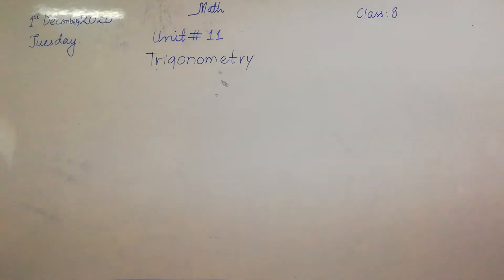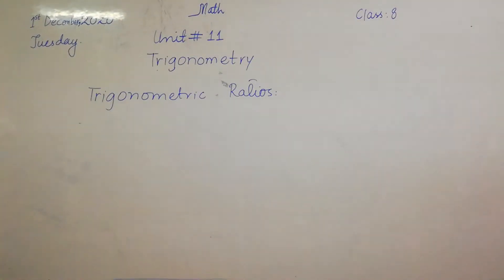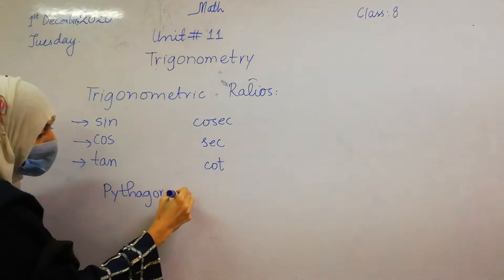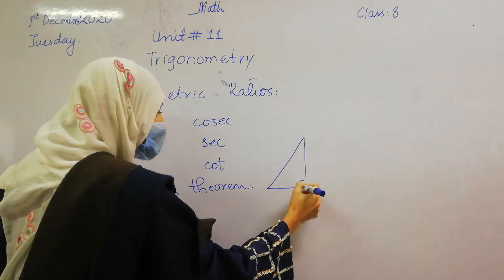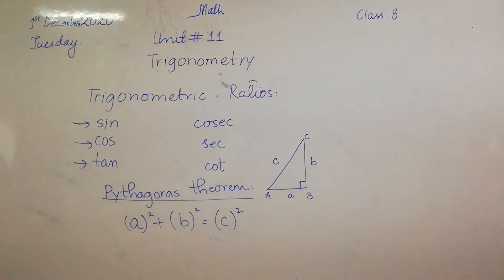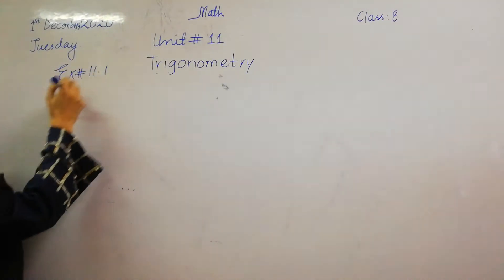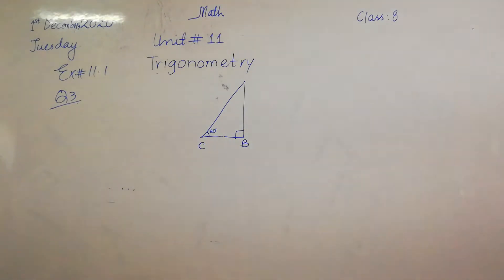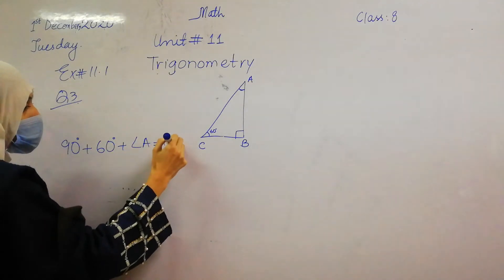Trigonometry Unit#11Ex # 11.1 Part (5) Class 8Punjab Textbook Board Math 8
Trigonometry   Unit#11
Ex # 11.1
Class 8
Punjab Textbook Board Math 8